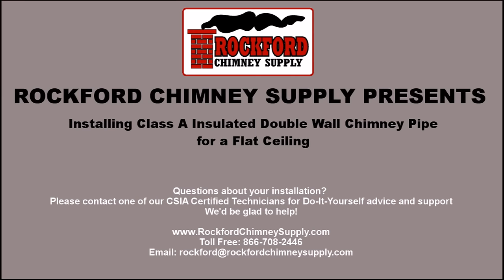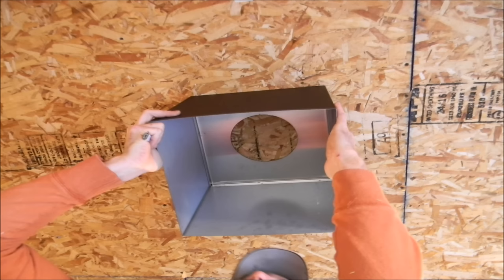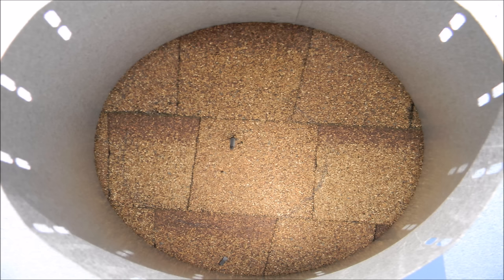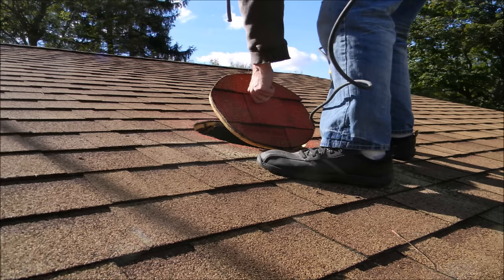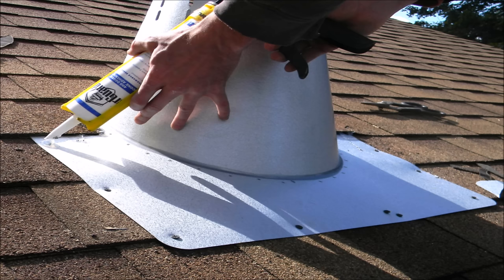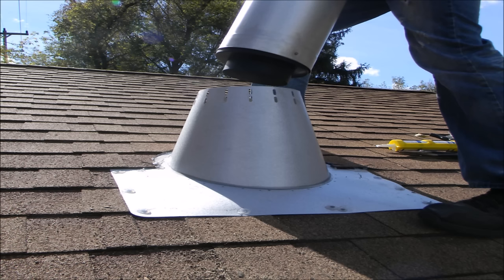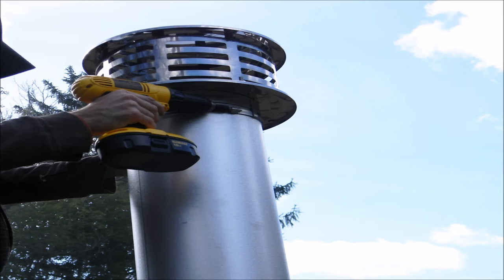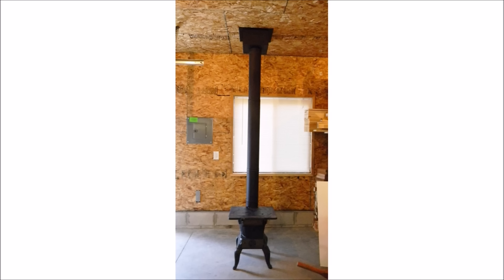Chimney Pipe Installation for Wood Stove through a Flat Ceiling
How to Install Chimney Pipe for a Wood Stove Transitioning from single wall black stove pipe to insulated double wall Class A chimney pipe through a flat ceiling. The Class A insulated chimney pipe is manufactured using high quality stainless steel. The black single wall stove pipe is cold rolled 22 gauge, mild steel, rust free, and is perfectly round for a precise pipe to pipe fit.  Any do it yourself homeowner can complete the job.

Products we used included:
Rock Vent Insulated Double Wall Class A Chimney Pipe

Class A chimney pipe is used to pass through walls, ceilings, and roofs and provides a 2" clearance to combustibles.
Single wall black stove pipe is used as a connector pipe and has an 18" clearance to combustibles.

The wood burning stove was a wood stove passed down through our customer's family. We  installed the wood stove and chimney system and in turn he let us use all of these great pictures for our installation video for do it yourself homeowners!

CORRECTION: The chimney pipe must protrude through the roof at least 3 feet. Please see the code pertaining to chimney height